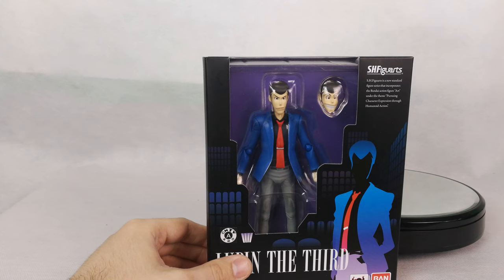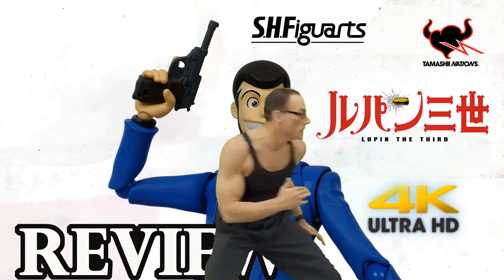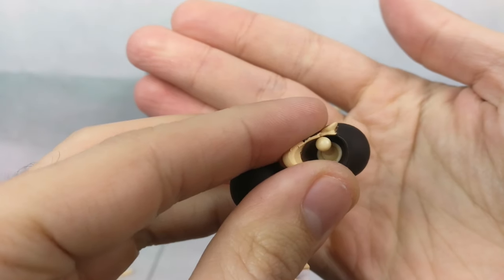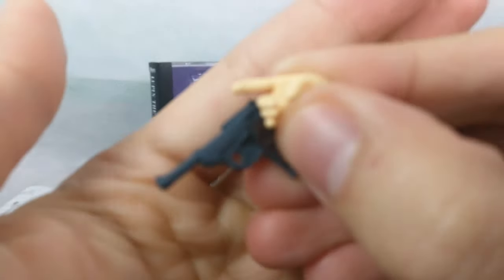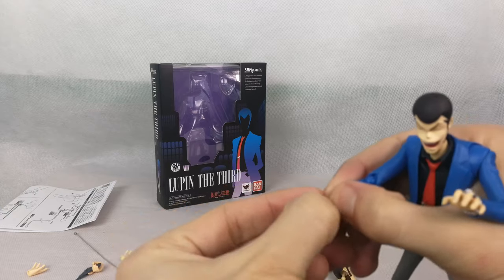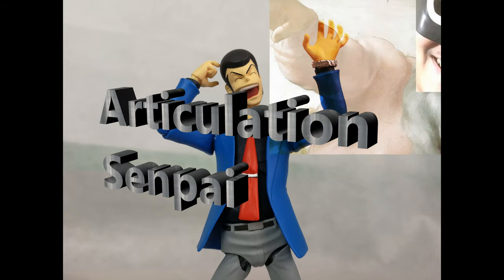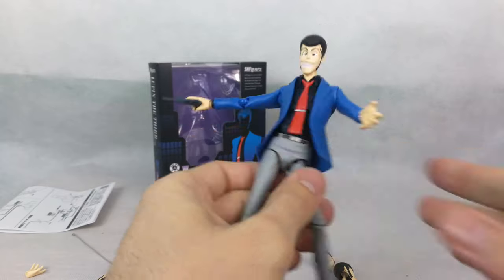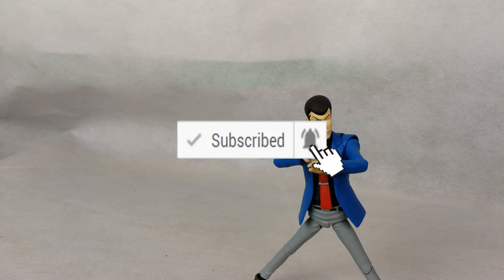S.H.Figuarts - Lupin The Third Lupin Review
More info and amazing videos BELLOW.

Product Sheet:
• Name: Lupin the 3rd
• Brand: SH Figuarts
• Size:
• Price: 39 euros + shipping and taxes (sale price 17 euros)
• Type: Original
• Site/Store: HobbyLink Japan